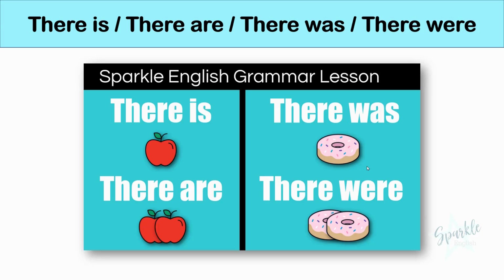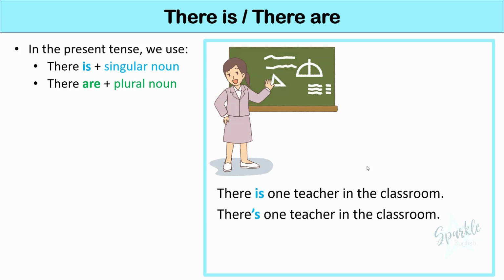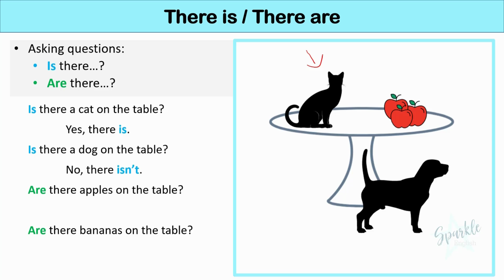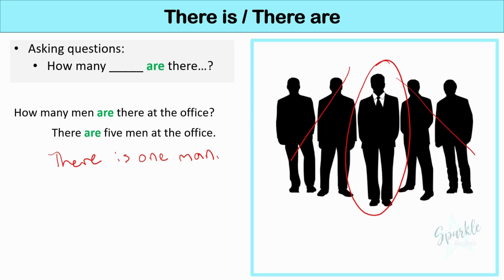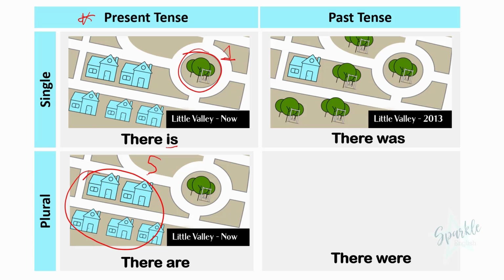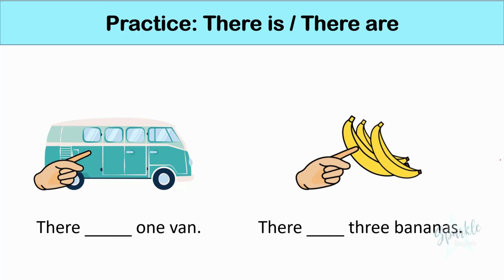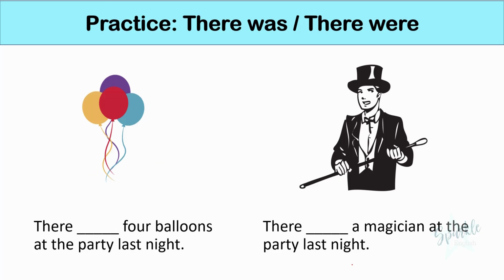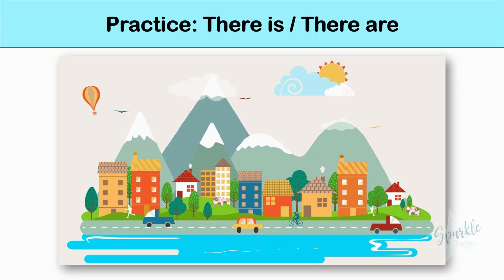There is / There's / There are / There was / There were: English Grammar Rules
Learn the difference between there is/there's/there are in the present tense and there was/there were in the past tense with Sparkle English! In this lesson, you'll learn the rules about how to use there is or there's with a singular noun, and how to use there are with plural nouns. You'll also learn how to use there was and there were when speaking in the past tense.

We'll discuss how to ask questions using "Is there...?" and "Are there..." and making affirmative and negative sentences and short answers.

Finally, there will be a quiz to practice using there is, there are, there was, and there were in sentences.

Chapters:
00:00 - Intro
00:30 - There is/There are
01:52 - Asking questions and short answers: Is there?/Are there?
03:05 - How many are there?
03:55 - There is/There are/There was/There were
05:50 - Practice